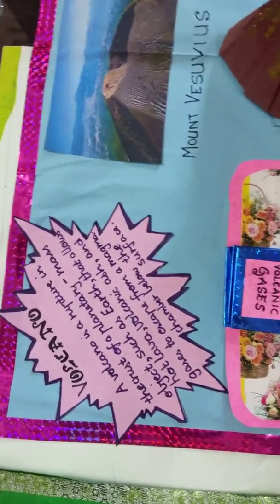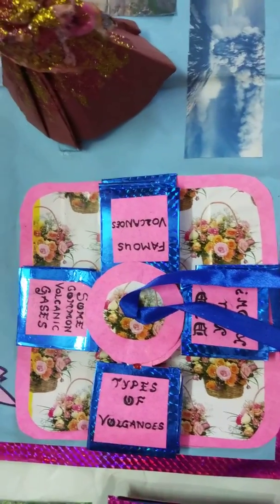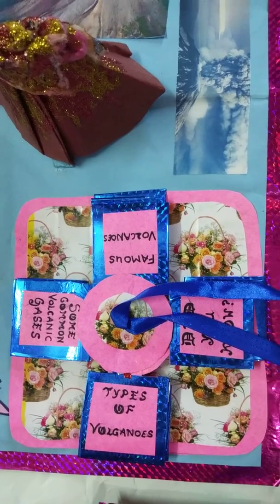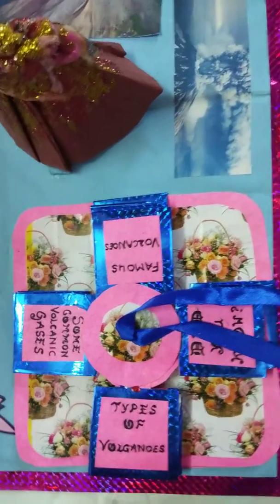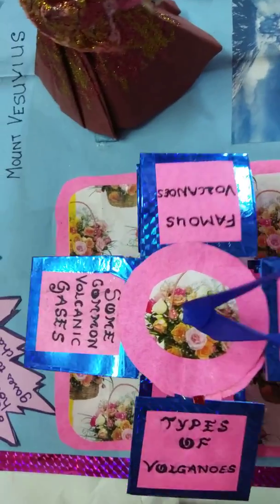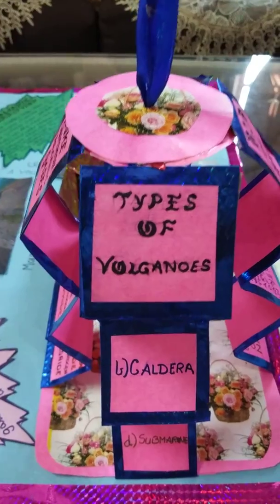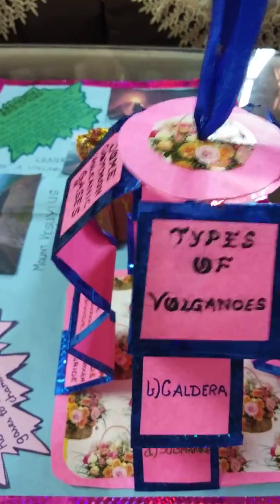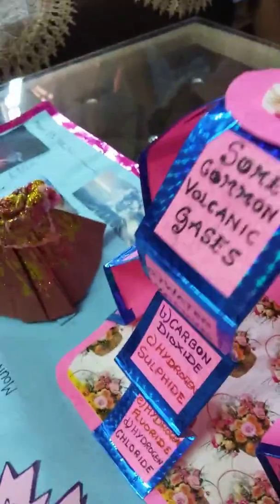Project on natural and man made disasters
A project for school students.you need
1.chart paper
2.A4 coloured sheets for making pull Ups and D.I.Y
3.glitter
4.pictures of disasters